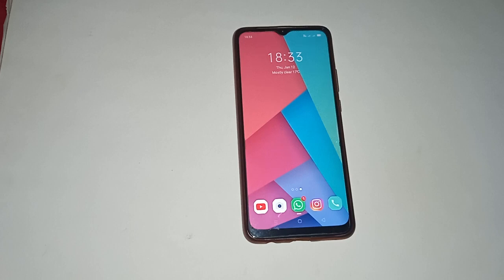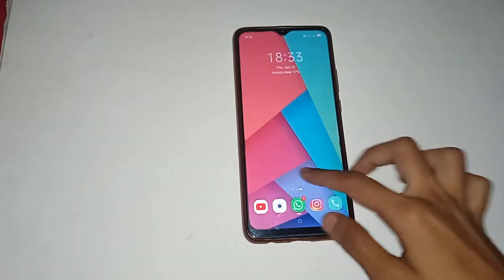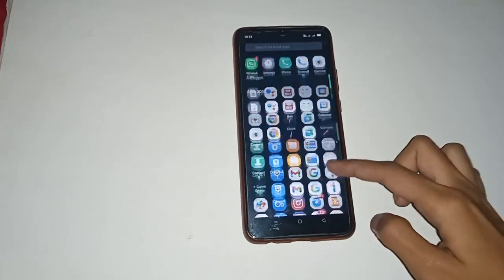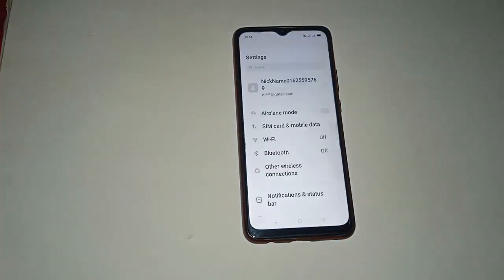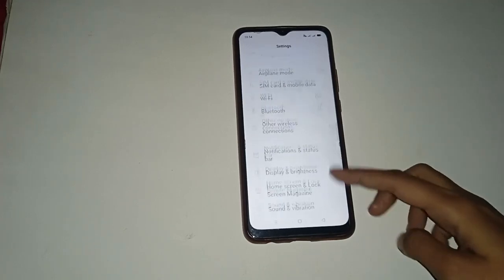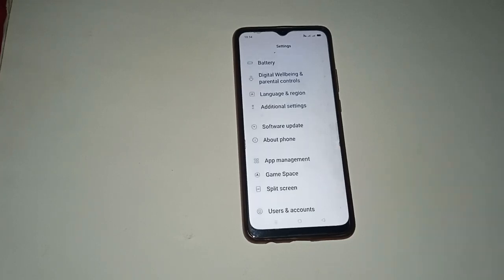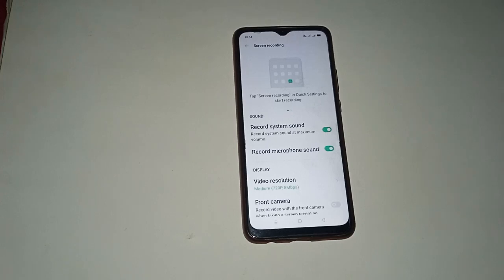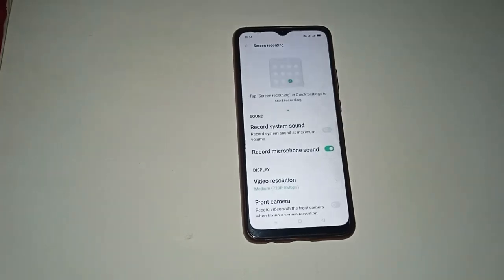How to on and off system sound in Realme C51, Realme c51 system sound problem solution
Best powerful CPU under 10k

60-Inch Tripod with Bag

7 Socket 6A Extension Board

multiplug Extension